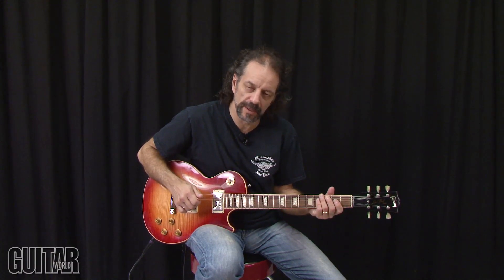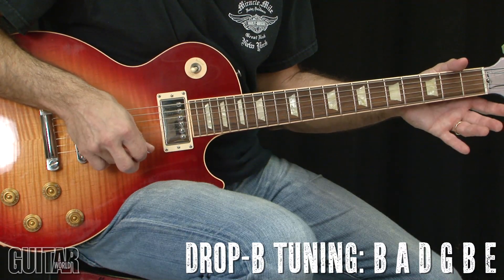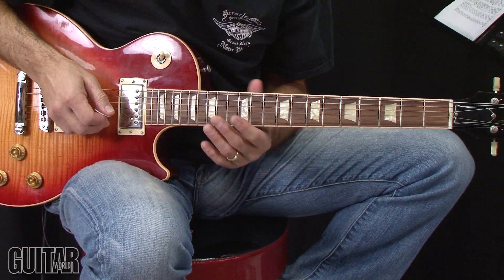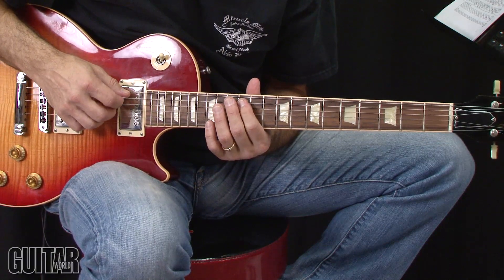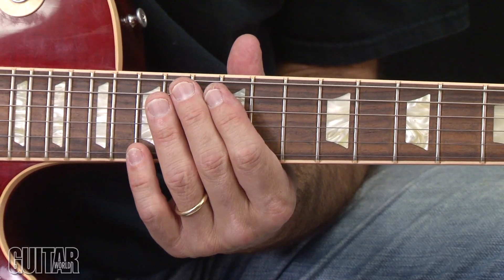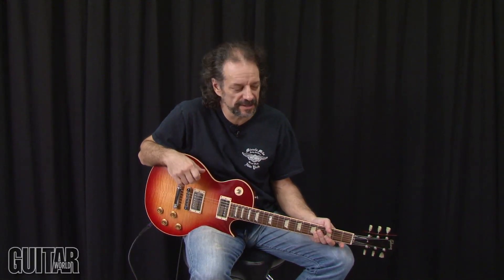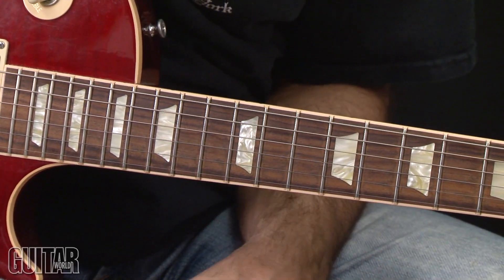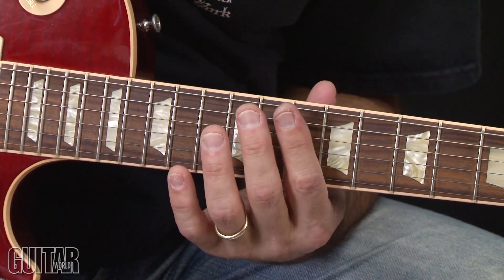In Deep with Grunge (Part 1)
This exclusive lesson continues only at guitarworld.com

Join Guitar World's Andy Aledort for a private lesson on how to play in the 90's hard rock style Grunge!